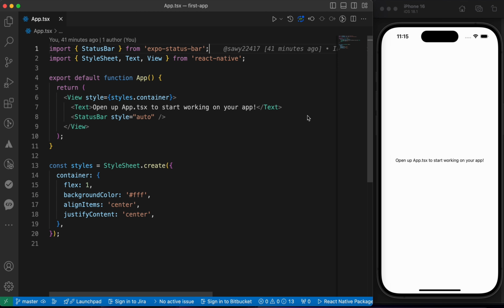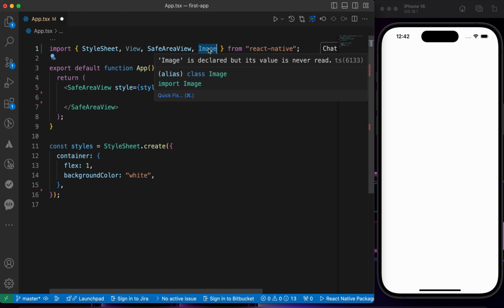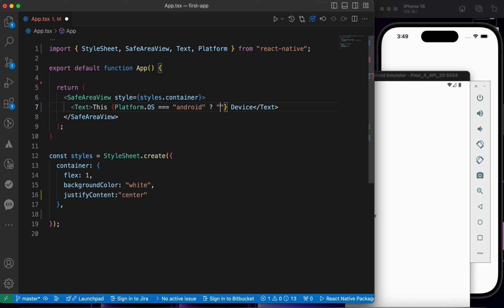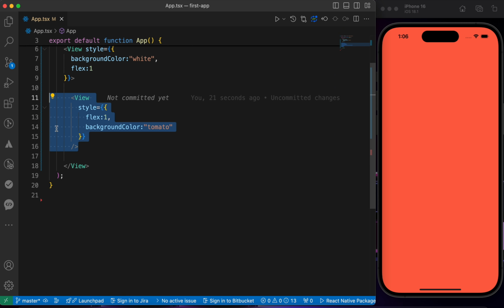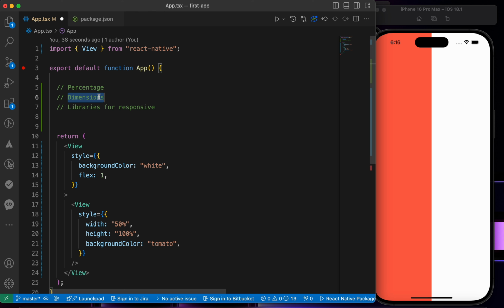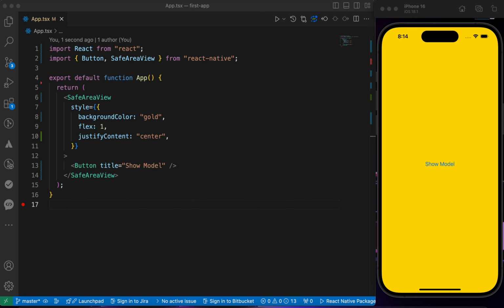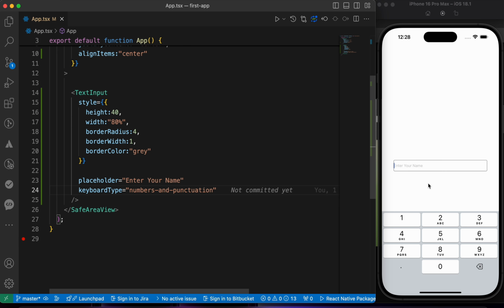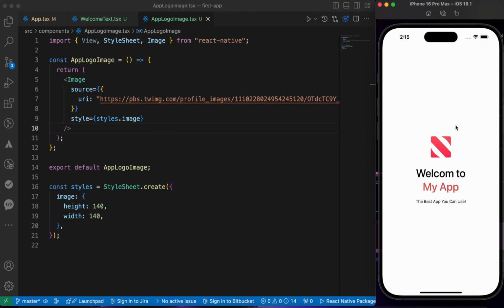Master React Native Layout & Styling in 2025 – Full Beginner Guide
⏱️ Timestamps:
00:00:00 - Explain Init Code
00:03:48 - SafeAreaView
00:05:58 - Text
00:11:30 - StyleSheet
00:15:20 - Images
00:21:11 - Buttons & Pressable & Touchable
00:25:50 - ScrollView
00:28:34 - Platform
00:33:19 - Loaders
00:34:52 - View
00:39:23 - margin & padding
00:45:20 - flex
00:48:32 - flex-direction
00:55:03 - flex-wrap
00:57:15 - Positions
01:00:01 - Dimensions
01:06:20 - size-matters
01:11:45 - useState
01:18:40 - Modal
01:24:12 - expo icons
01:27:14 - imagebackground
01:31:28 - TextInput
01:40:32 - Create React Component

📱 React Native Layout & UI Tutorial 2025 – Full Guide for Beginners

Welcome to your complete beginner’s guide to layout, styling, and core components in React Native (2025 edition)! Whether you're just starting or want to refresh your fundamentals, this video walks you through everything you need to build beautiful mobile UIs using React Native + Expo.

🔧 What You’ll Learn:
SafeAreaView, Text, View, Images, and Buttons
Styling with StyleSheet, margin, padding, flexbox
Handling layouts across platforms (iOS & Android)
ScrollView, Modal, TextInput, Loaders
Icons, image backgrounds, custom components & more!
🧠 Core Concepts Covered:
flex, flexDirection, position, useState, Modal
Expo Icons, TextInput, responsive design using size-matters
Creating and reusing your own components
📌 Timestamps are included so you can jump to any section!
👉 Start learning React Native the right way. Let’s build something amazing!
🔗 Tools & Libraries Used:
React Native 2025 (with Expo)
size-matters (for responsive layouts)
@expo/vector-icons

💬 Got questions or suggestions? Drop them below!